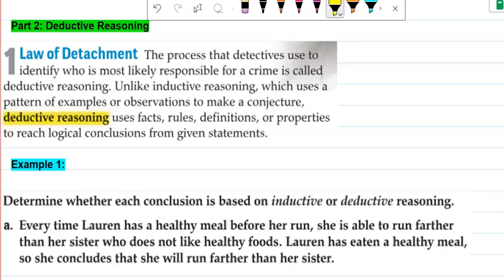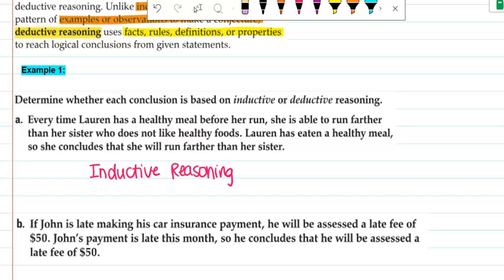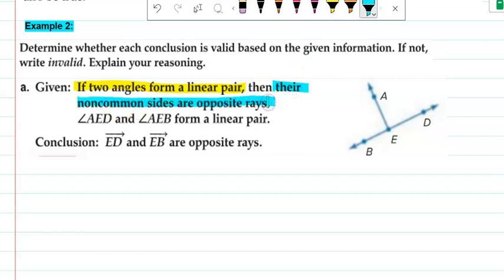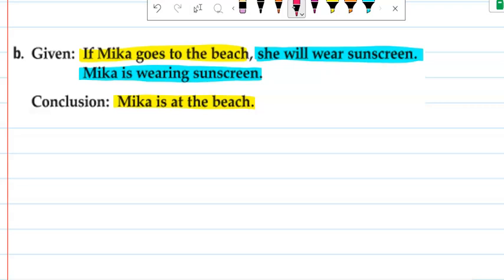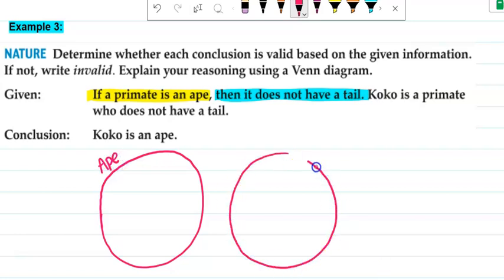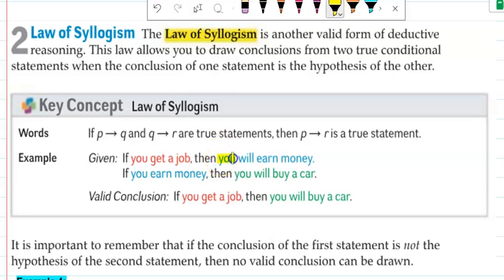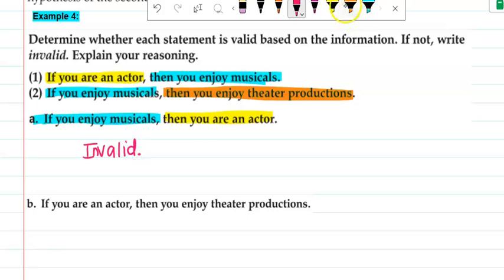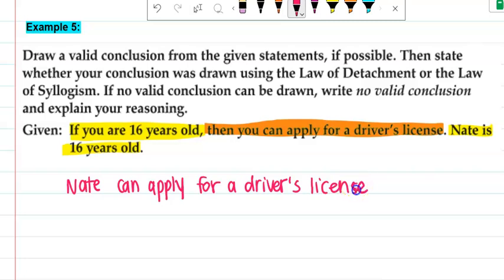Geometry - Step 4: Deductive Reasoning